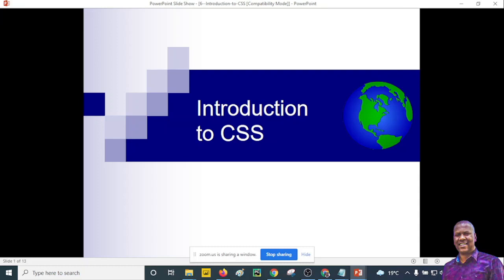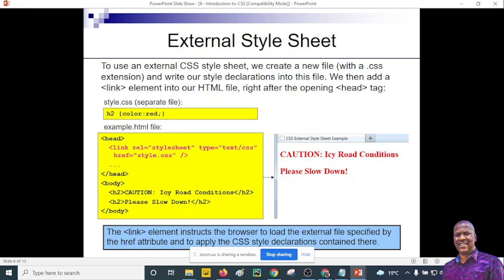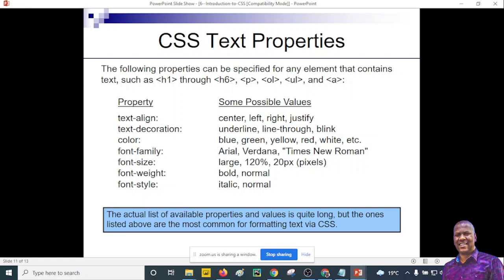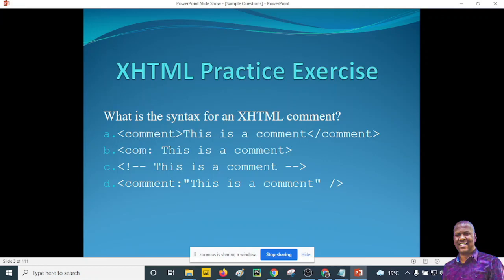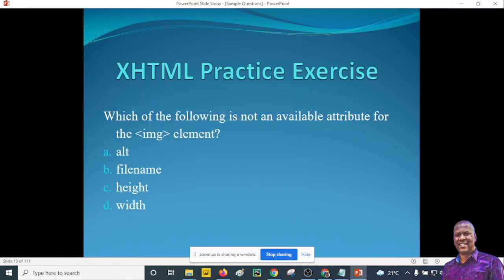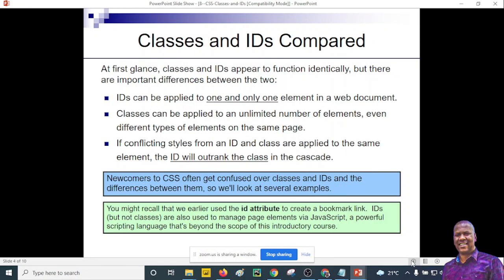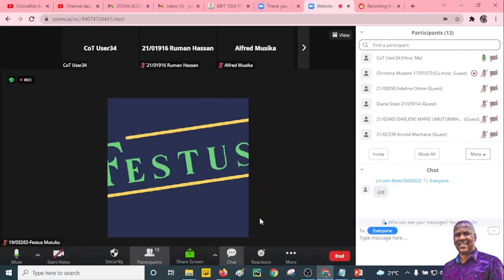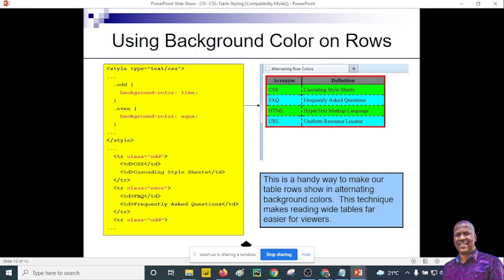Introduction to CSS Basics - Lecture 3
In this course, we will be learning Web Design and Development_Introduction To CSS. CSS (“Cascading Style Sheets”) determines how the elements in our XHTML documents are displayed and formatted.

By using CSS, we separate the content of a web page from the presentation (format and styling) of that content.

CSS enables us to make all pages of our website look similar and consistent. The power of CSS is that it allows us to make site-wide formatting changes by making edits to a single file.